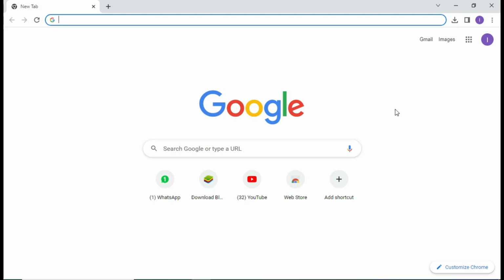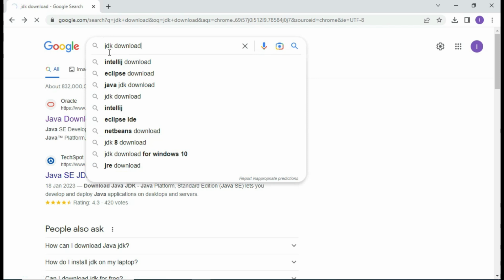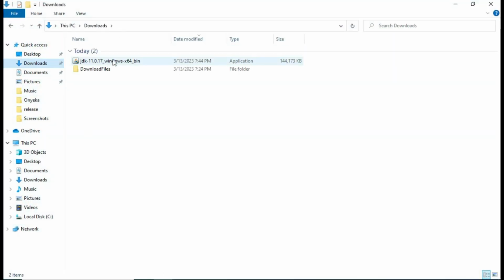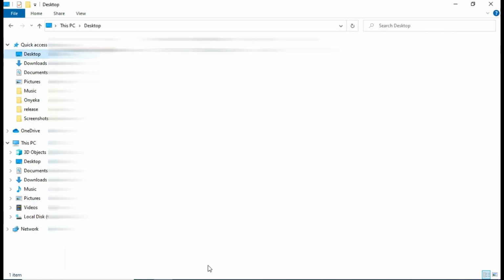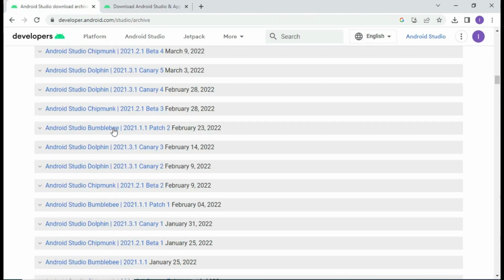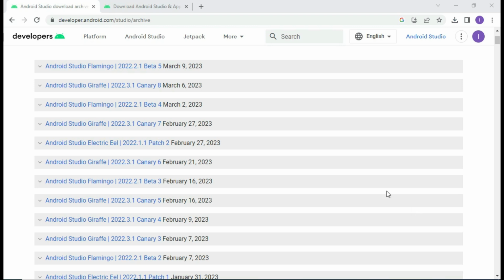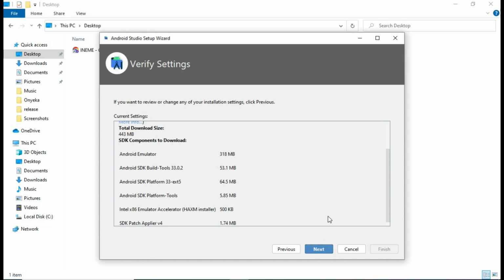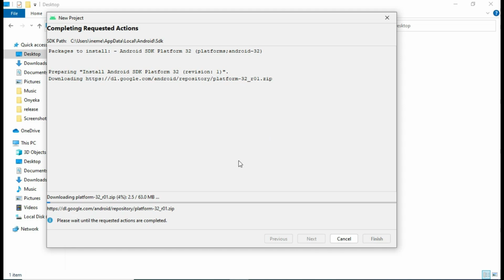How To Install Android Studio The Right Way 2023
Are you having trouble installing android studio on your computer? Don't worry! In this video, I'm going to guide you step-by-step on the right way to install android studio on your device in 2023. Get the most out of your Android Studio installation and make sure your program is up-to-date with the latest version. Attention all developers: Discover the power of Android Studio and unlock its full potential!